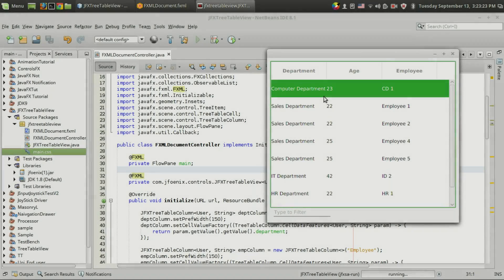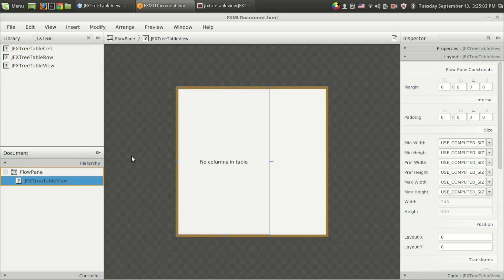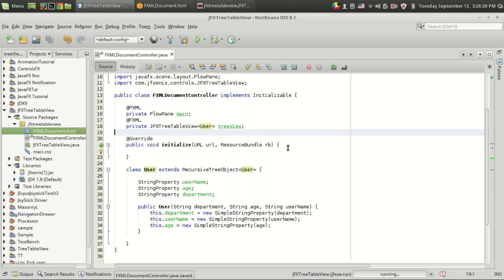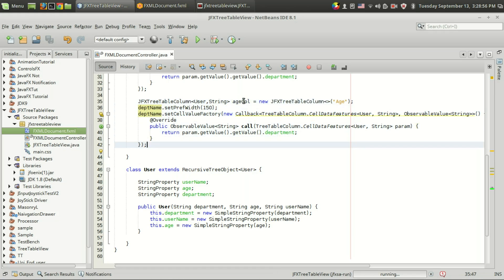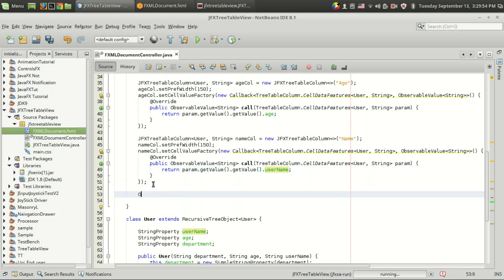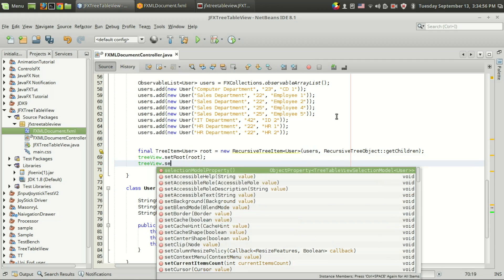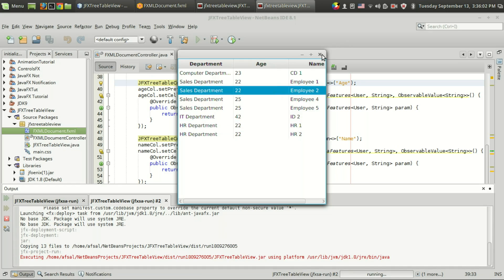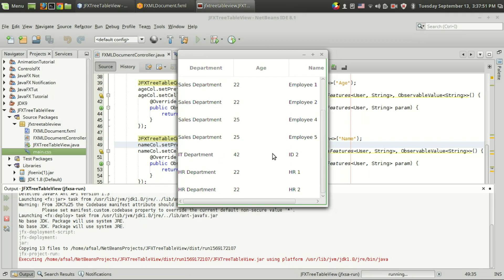JavaFx JFoenix Tutorial #15 : JFXTreeTableView for Material Design TreeTables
This video explains how to use JFXTreeTableView from com.jfoenix.controls package. JFXTreeTableView provides the material design implementation of Treetableview with some additional features like grouping and filtering.